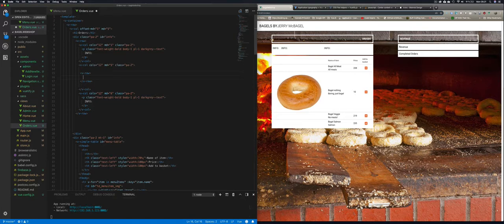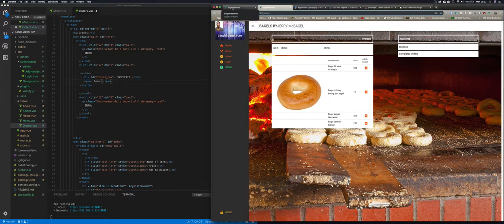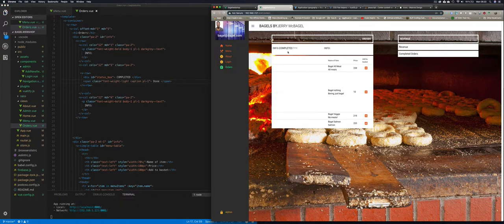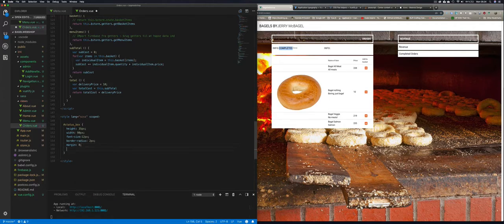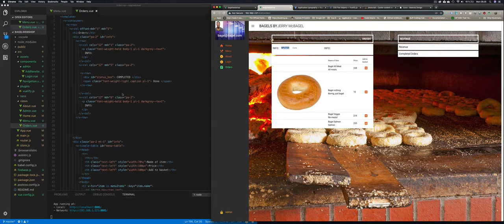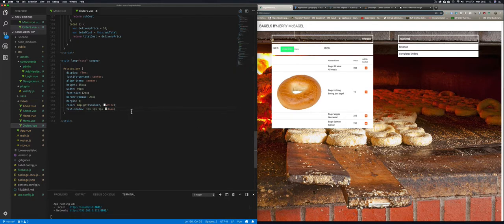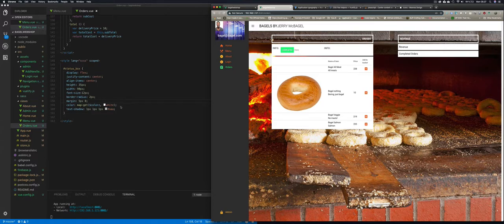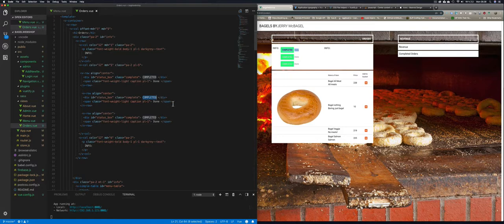VueJS | Lvl 5 67 - OrdersComponent - infobox part 2 typography and flex